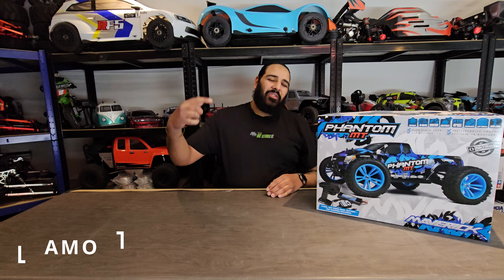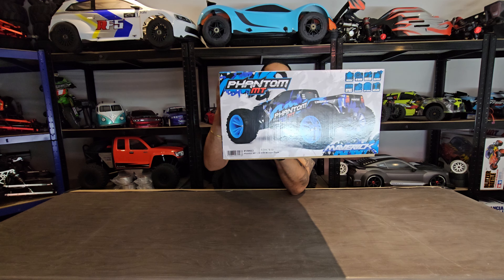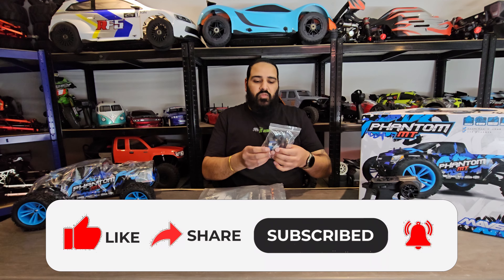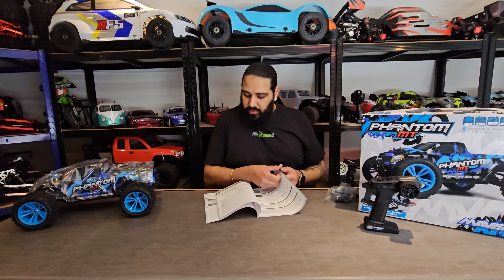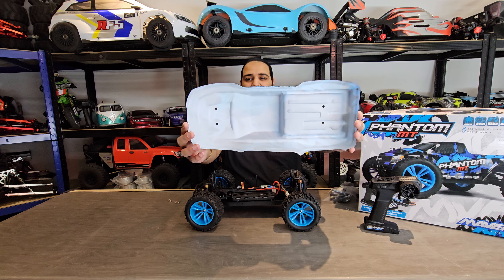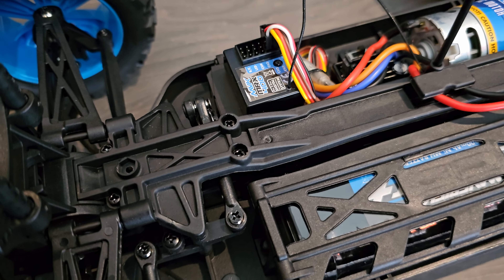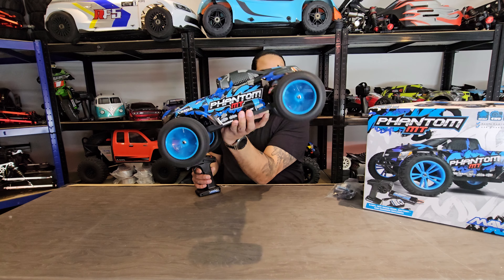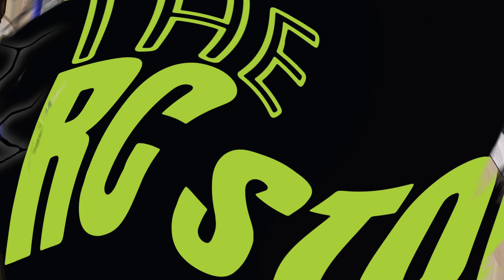4WD HPI MAVERICK PHANTOM MT BEST CHEAP RC TRUGGY MONSTER TRUCK BUGGY CAR FOR UNDER £130.00 UNBOXING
4WD HPI MAVERICK PHANTOM MT BEST CHEAP RC TRUGGY MONSTER TRUCK BUGGY CAR FOR UNDER £130.00 UNBOXING

BEST BANG 4 BUCK JUST GOT BETTER

4 wheel drive, 540 Brushed for less than £130.00 crazy!

Detailed unboxing video

For affordable, approachable off-road fun in a durable and quick package, you can't do much better than the new 2024 range of Phantom trucks from Maverick RC! For 2024, the updated Phantom XT and Phantom MT truck sets are the perfect introduction to larger scale RC trucks for casual hobbyists. They are big, fun, tough and fully packaged with an easy-to-use controller, battery and charger - all you need to provide is a fun place to drive and a handful of AA batteries!

A sturdy molded tub chassis holds an extra-large and powerful motor, plus a battery pack for plenty of driving time. Waterproof electronics are the perfect way to enjoy imperfect conditions, and strong nylon suspension parts offer the ideal balance of strength, flexibility & durability. Power is delivered to all four wheels via a steel center driveshaft, front and rear differentials, front universal driveshafts & steel axles. The powerful 7kg servo is equipped with a durable spring-loaded protector in case of crashes

HPI Racing designers took the affordable & successful Phantom range and applied HPI's development experience to deliver a stronger, faster and better looking truck which is ideal for beginners or hobbyists who are looking for a relaxing and rewarding driving experience. With the Maverick RC Phantom, you get a powerful 4WD truck with enough speed to keep you on your toes, in a super easy-to-drive, awesome and fun package! The Phantom XT and MT trucks are truly a great taster for the RC hobby!

ALL NEW ELECTRONICS!

The new and improved Phantom trucks featured more than just new body, wheel, and tires - both the Phantom MT and XT models now boast completely revamped electronics, including the transmitter, speed controller, motor and even the servo!

The all-new MTX-400 4-channel radio system, introduced on the Quantum2 MT, has tons of great features and adjustments in a very familiar form. The standard electronic speed controller is more powerful as well, bumping up the power from 40 amps to 60 with the waterproof MSC-60BR-WP ESC.

The new 7kg steering servo and the 12-turn 550-size motor are also both borrowed from the Quantum2 models and will provide a great boost of control and power for Phantom MT and XT owners.

With these new enhancements, the Maverick Phantom driving experience promises to be more exhilarating than ever!

NEW MTX-400 4CH CONTROLLER WITH LIGHT CONTROL INCLUDED!

The pistol grip shape feels natural in the hand and with just a pull of the trigger, you are off and running!
The MTX-400 features digital trims, plus Dual Rate and End Point adjustments!

 Everything you need to get your Phantom XT up and running is included in the box with a 7.2V 1800mAh Maverick Element + NiMH battery pack and super-convenient Delta-Peak USB charger! This means you can charge your RC car battery with virtually any mobile phone wall charger!

LOADS OF GREAT CHASSIS UPDATES!

 Small but significant updates have been made to the Phantom chassis, bringing more value to Maverick RC drivers while enhancing the strength of the truck. The front driveshafts have been upgraded to universal joint driveshafts, enhancing the vehicle's overall performance and durability in all terrain. The motor mount and clamp have been improved to aid power transfer and durability by keeping stones and debris away from the pinion and spur gears, plus new stronger wheels and tire combinations.. Finally, a more robust spring has been added to the servo saver, providing an improved driving experience at all speeds.

MIGHTY ENOUGH TO CAUSE TROUBLE - NIMBLE ENOUGH TO AVOID IT!

The Phantom MT and XT trucks are great fun, loaded with value and the ideal machine for beginner or casual RC drivers who want to join in the bashing and driving fun! With a full set of great of new and upgraded features, the new-for-2024 Phantom is the way to go!

 adobe stock we are licenced to use the music in this video.